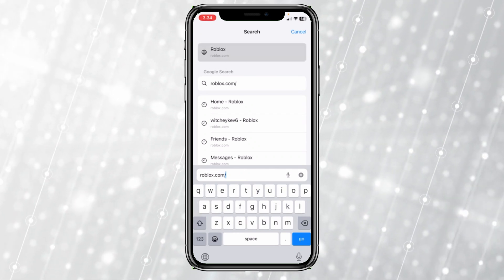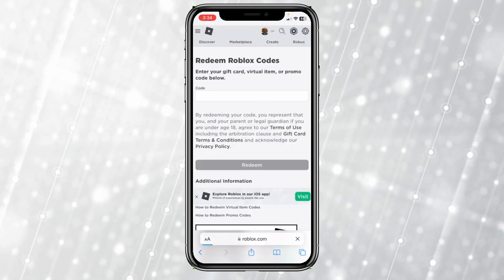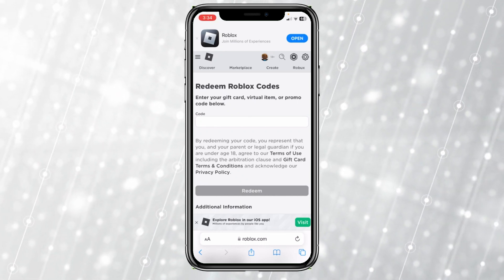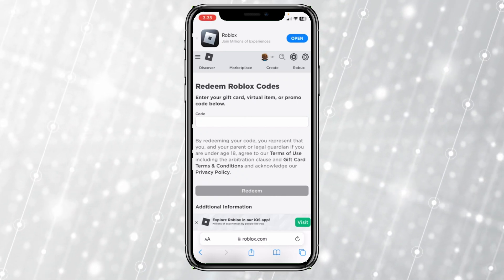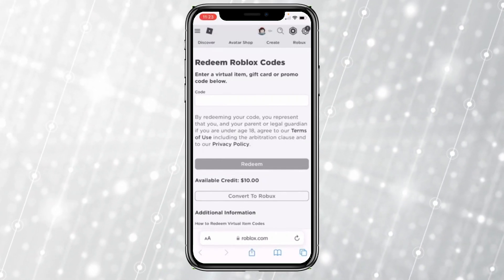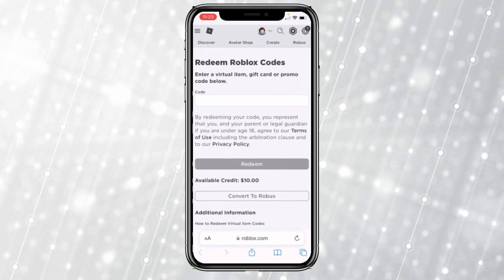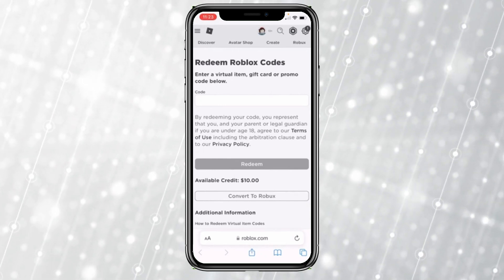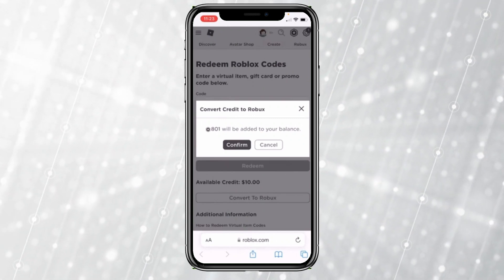How To Convert Roblox Credit To Robux 2023 [easy]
If you're a Roblox enthusiast, you've probably earned some Roblox credits, but are you wondering how to convert them into Robux? Look no further. In this quick and straightforward tutorial, we'll walk you through the process of converting Roblox credits to Robux in 2023. This is a great way to enhance your Roblox experience, so you won't want to miss this guide.

Join us as we explain the steps to make this conversion, ensuring you get the most out of your Roblox credits.